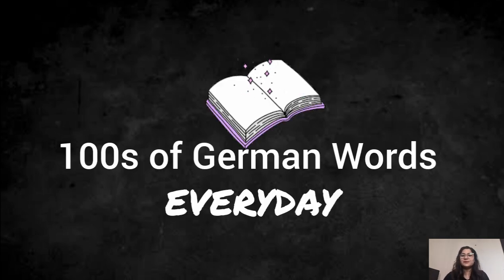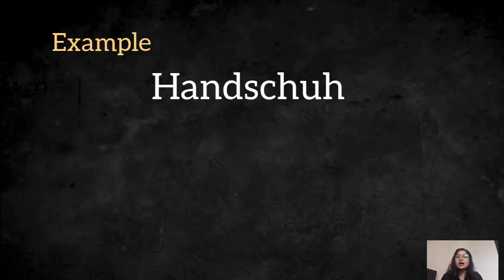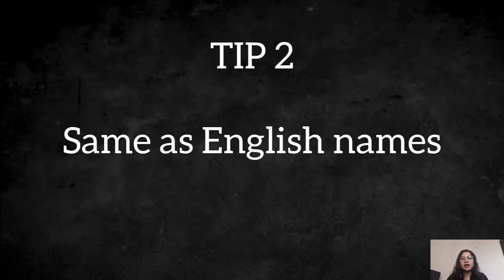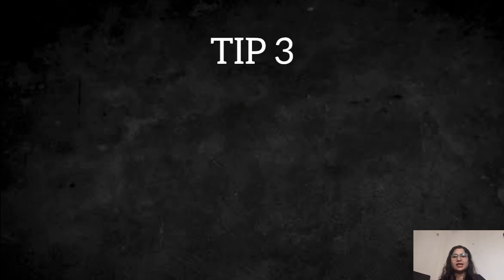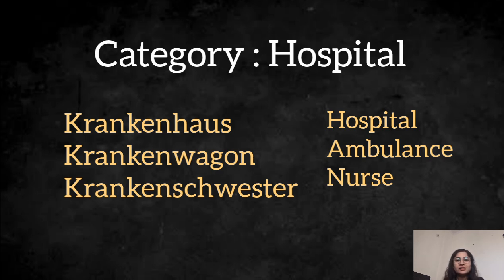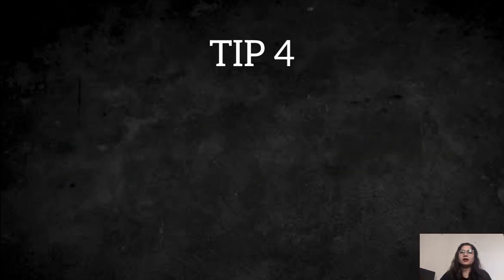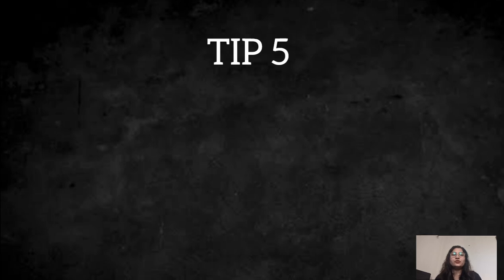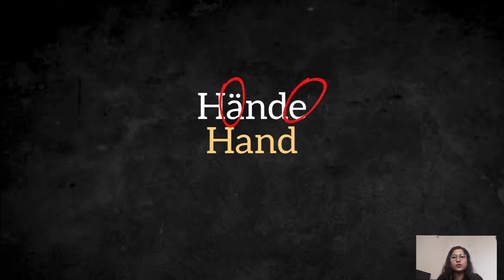Learn 100+ German Words Everyday | German Vocabulary Made Easy | TIPS to memorise german Vocab 🇩🇪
Learn 100+ German words every day with these simple vocabulary tips! 🚀🇩🇪 In this video, I share the best strategies to memorize German nouns, plurals, and everyday vocabulary quickly. Whether you’re preparing for the Goethe  exams, or just starting your German learning journey, these tricks will help you expand your vocabulary fast.

👉 What you’ll learn in this video:

Easy patterns for learning German nouns (Spielzeug, Werkzeug, etc.)

How to remember German plurals with simple spelling changes

Smart tips to memorize vocabulary faster without stress

Fun and practical examples for daily use

💡 These methods work for beginners, intermediate learners, and even for exam prep like Goethe B1 / B2.

✔ Goethe B1 exam preparation
✔ German grammar made simple
✔ Vocabulary building tricks
✔ Speaking and writing practice

These tips are useful for Goethe Exam preparation  and applicable for all levels of Goethe Exam.

Are you preparing for the Goethe  German exam?
Do you know if you are watching this video, you are eligible for a discount coupon to our online course for
📌A1 GOETHE EXAM
📌A2 GOETHE EXAM
📌B1 GOETHE EXAM
🔑E-Mail for details.

____________LINKS_______________________________

  / learngermanwithturbo

VIEL GLUCK!!

00:00 Intro
00:45 Common PROBLEM
01:19 Three categories of german vocabulay
01:40 What are nouns
02:02 TIP 1
03:25 TIP 2
04:18 TRAP WORDS IN GERMAN LANGUAGE
05:10 TIP 3
06:07 TIP 4
08:07 TIP 5